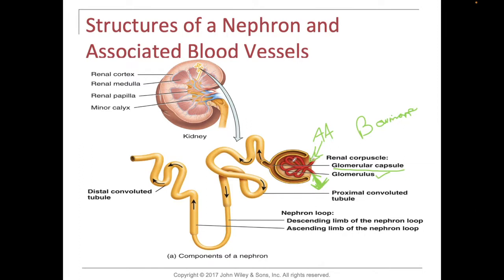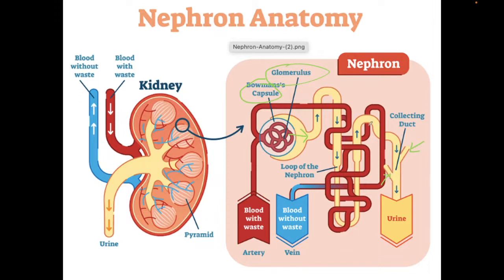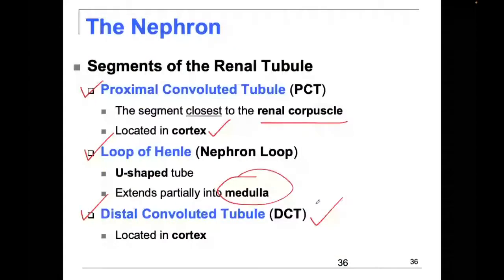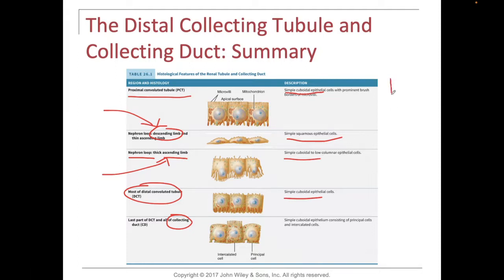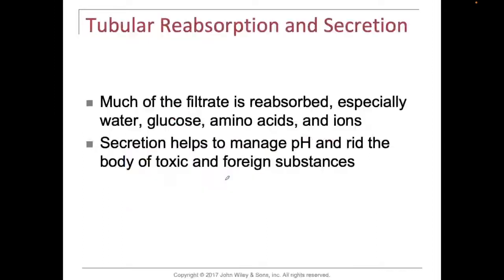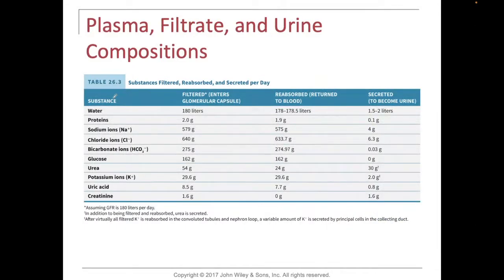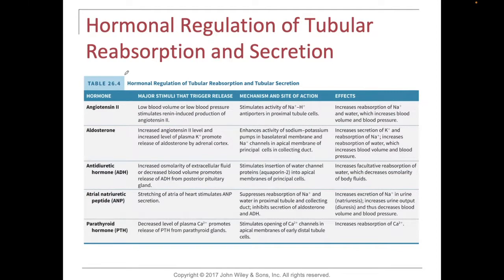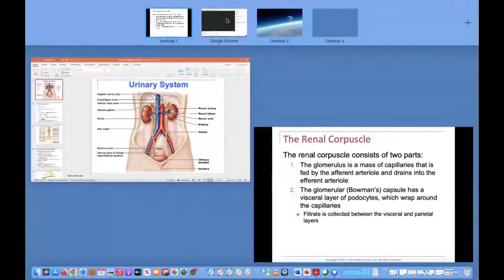Urinary System Nephron Structure